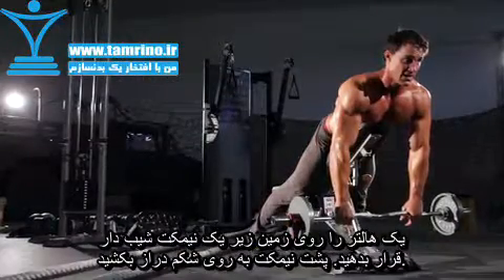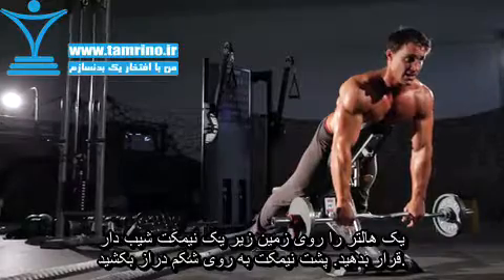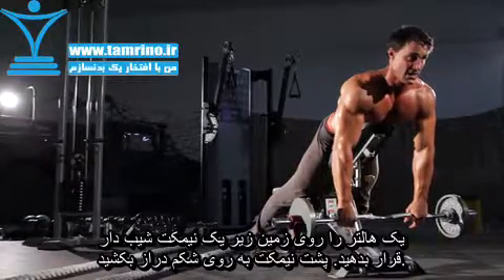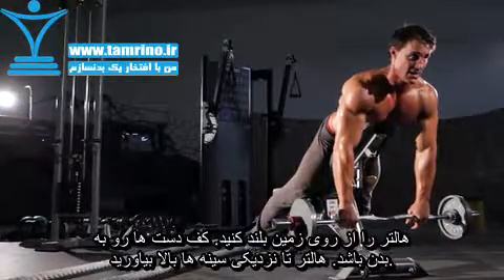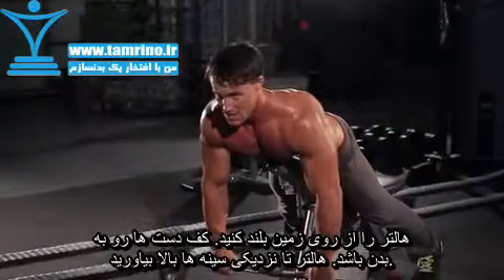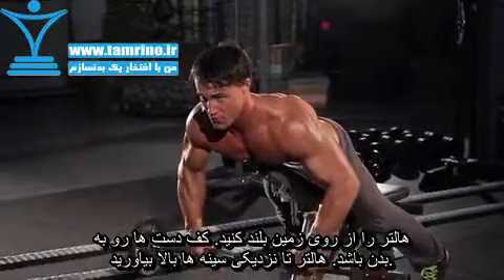آموزش حرکت پرس ضد جاذبه Anti-Gravity Press